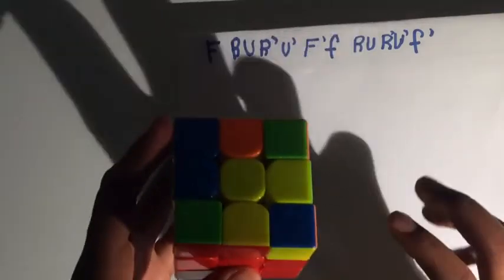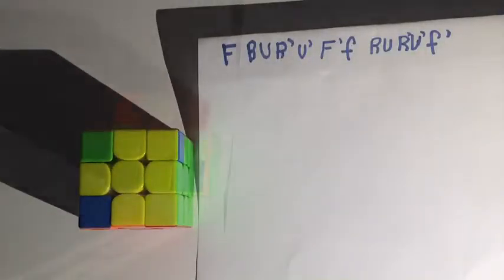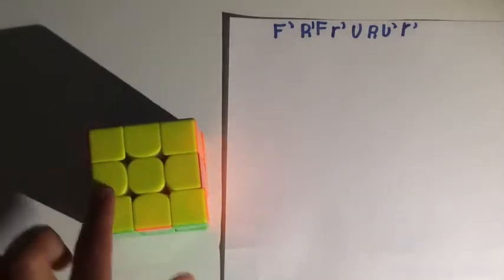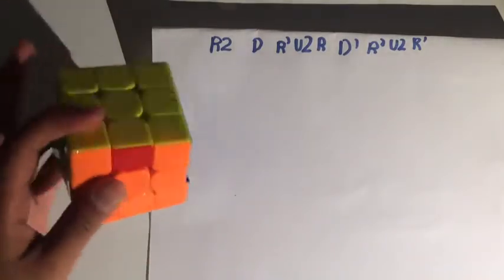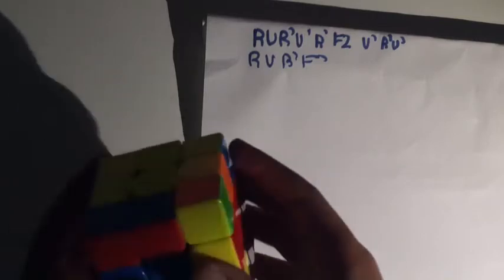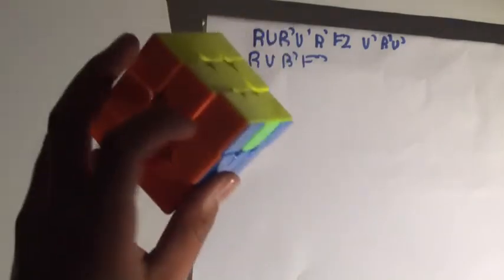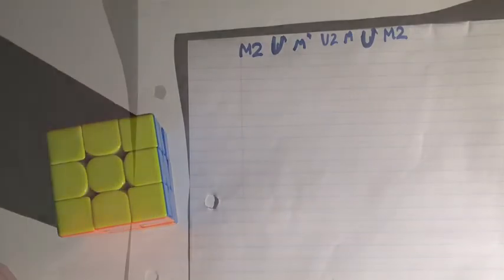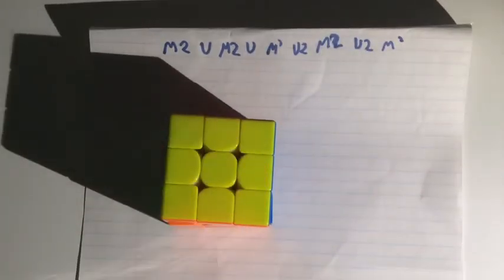4lll Tutorial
Ortaga tutorial sune